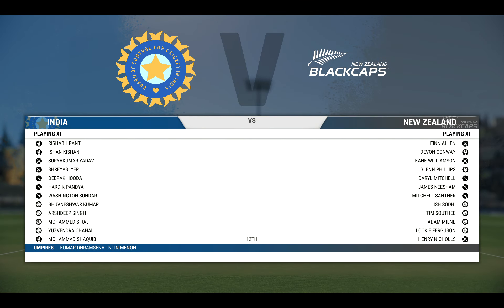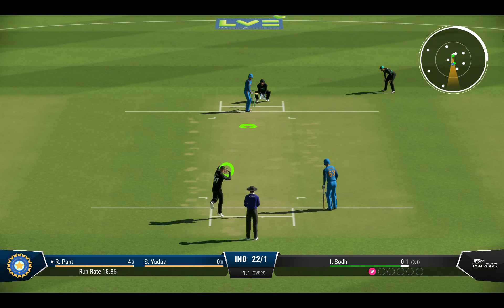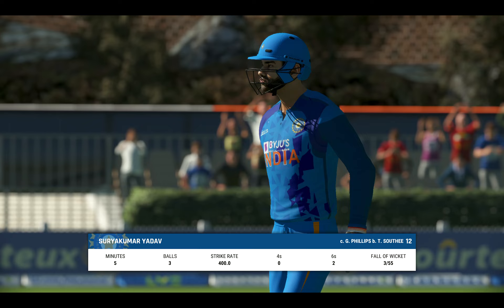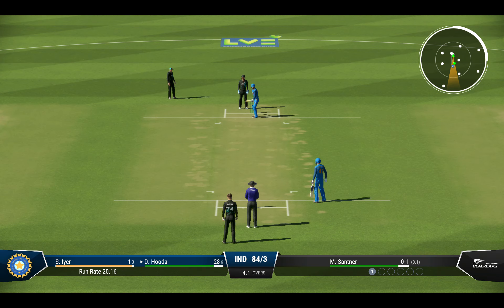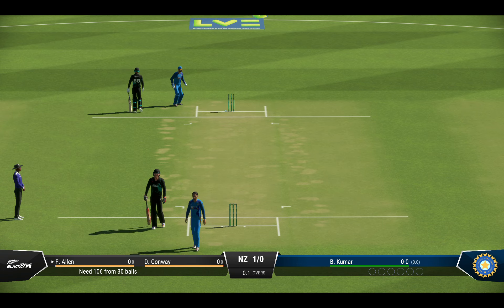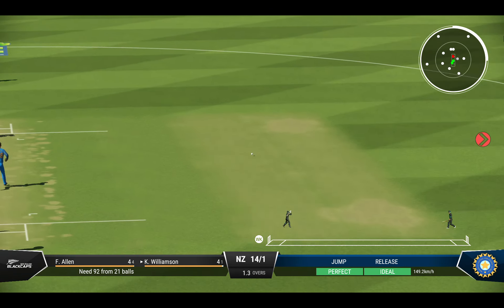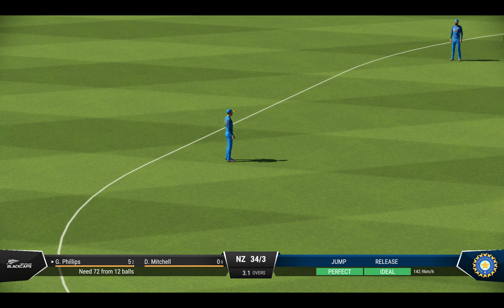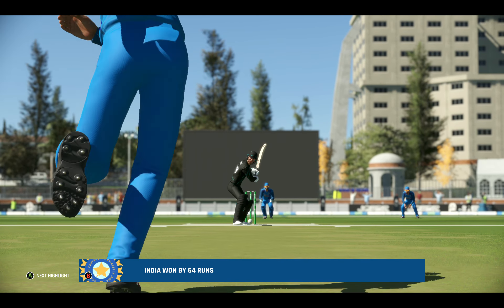2nd T20I II India vs New Zealand II highlights Full Highlights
hello everyone till now i was posting without webcamp and commentary but if you people want to see webcamp or commentary or both then plz do let me know in the comment box
(viewrs ka hukkum sarakho pe )
India vs England highlights 5 over match
T20 World Cup 2022
5 over match
India vs New Zealand II 2nd T20I II  highlights Full Highlights | Icc T20 India tour to NewZealand 2022 | t20 highlights
India vs New Zealand II 2nd T20I II  highlights Highlights | Icc T20 India tour to NewZealand | IND VS NZ
CWC After Super Over! | India vs New Zealand II 2nd T20I II  - Highlights | ICC Cricket World Cup
India vs New Zealand II 2nd T20I II  highlights T20 World Cup 2022 |Highlights
Cricket 22